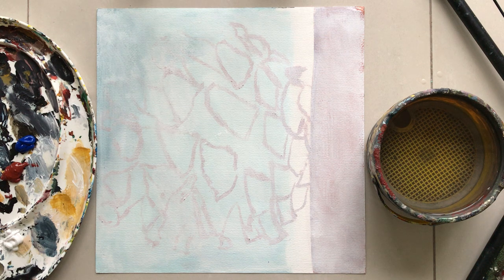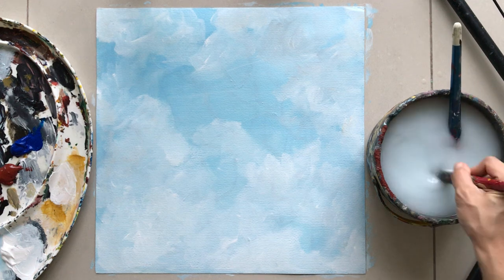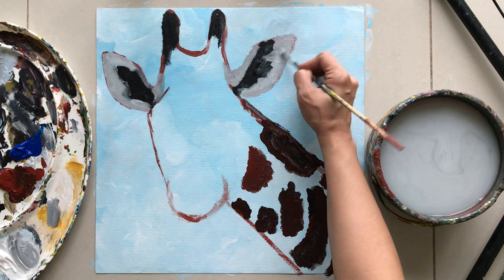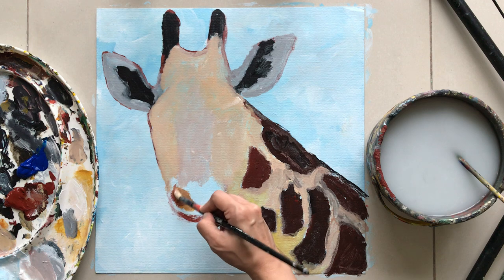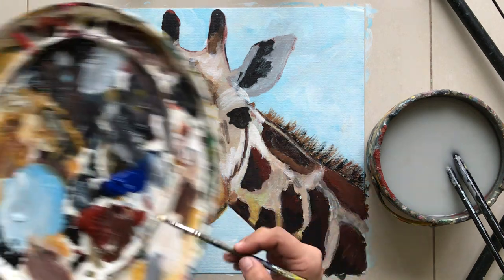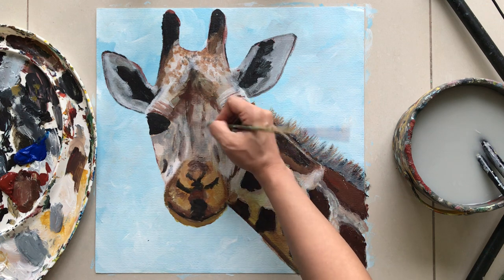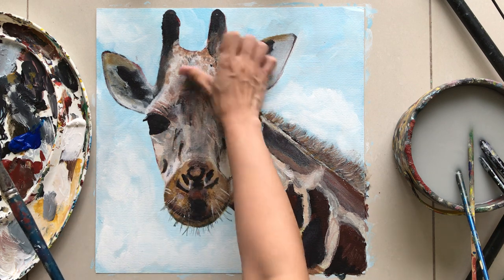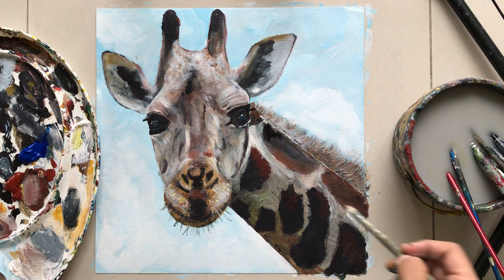How to Paint a Giraffe/ Painting Tutorial by Cheryl Navarro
Colors:
Titanium White
Mars Black
Lemon Yellow
Yellow Ochre
Primary Blue

I used a square canvas paper.
Also, a fan brush for the details, apart from the usual brushes that I normally use.

Have a lovely time!

Xoxo,
Che N. 🤎